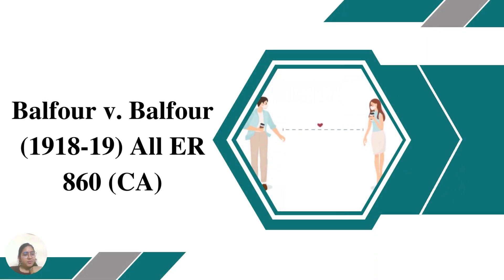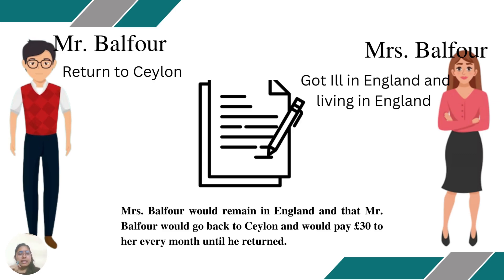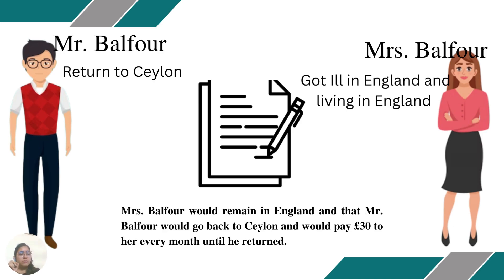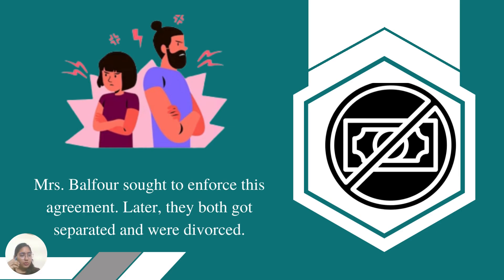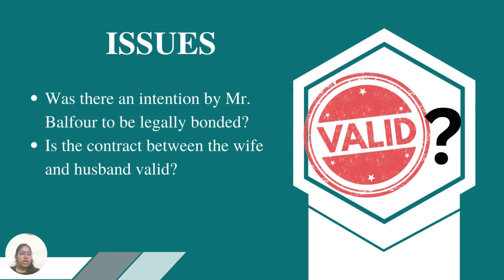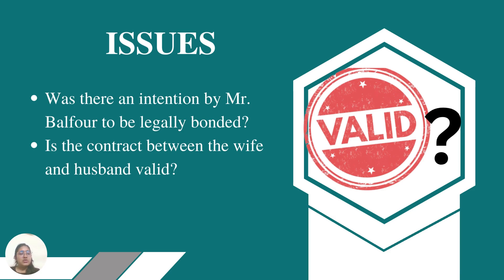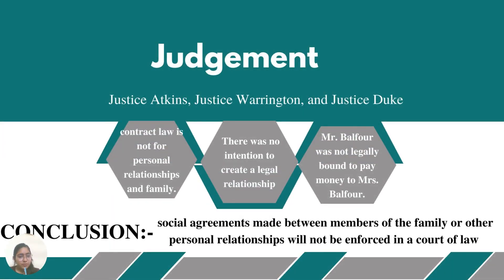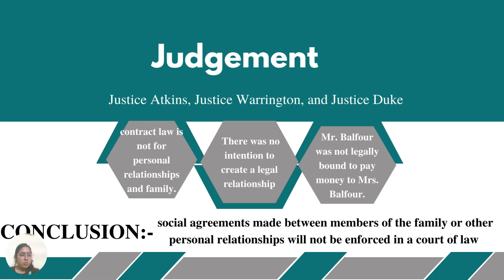Balfour v. Balfour (1918-19)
Case summary of Balfour v. Balfour (1918-19) All ER 860 (CA)